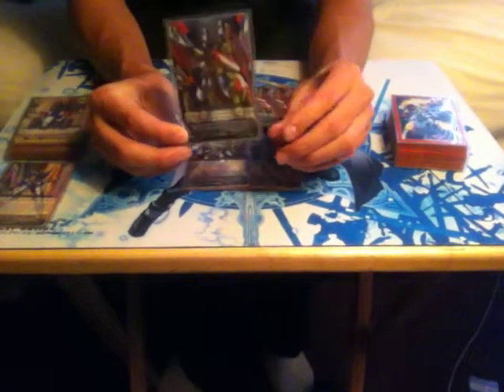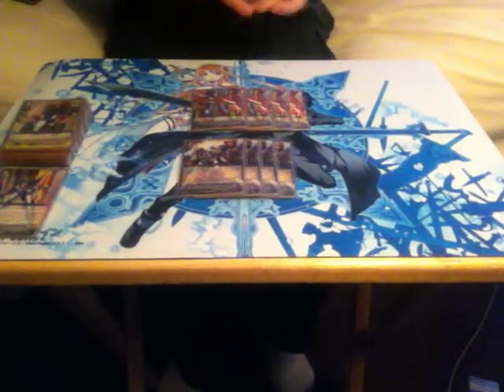Dimensional Robo Deck Profile!!!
DAIKAISER!

Be sure to leave a comment bellow what you would like to ask me for the Q&A!